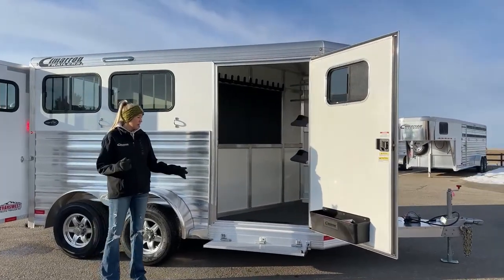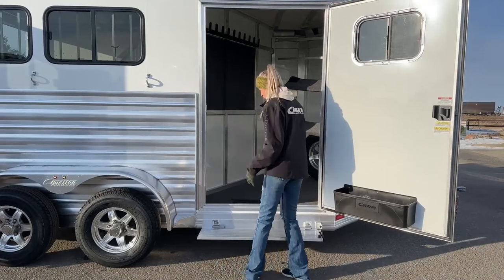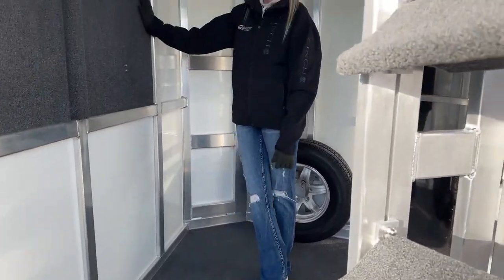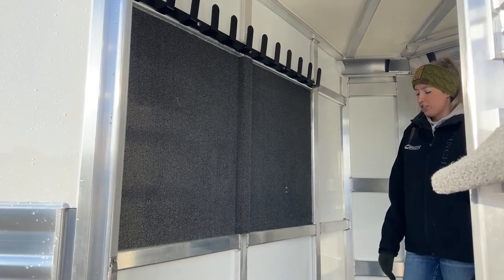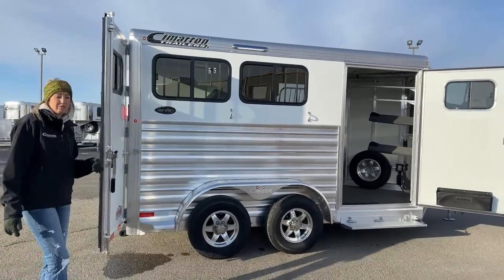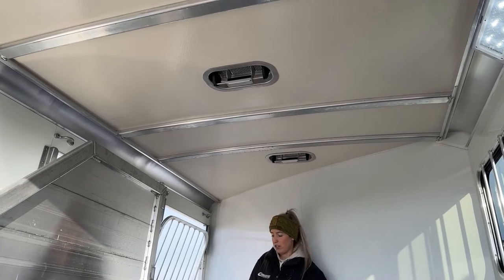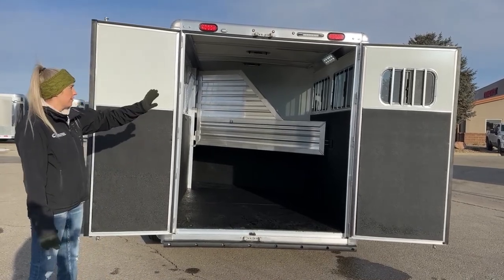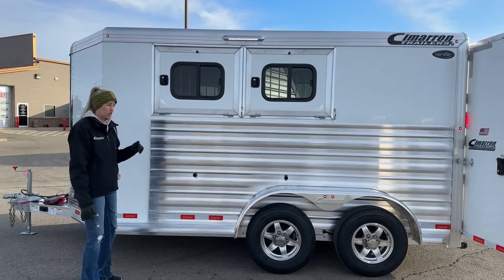2023 Cimarron Norstar 2 Horse Bumper Pull - 5N221758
MicaelaGies is showing a 2023 CimarronTrailers Norstar 2 Horse Bumper Pull - 5N221758 Live at Transwest Truck Trailer RV Of Frederick